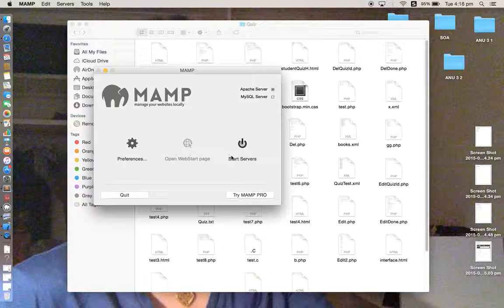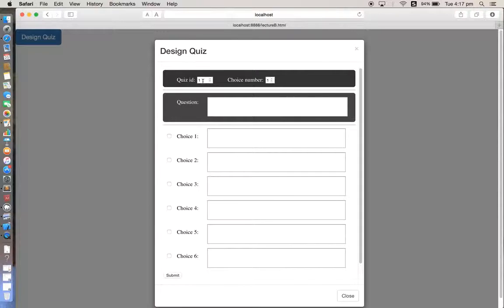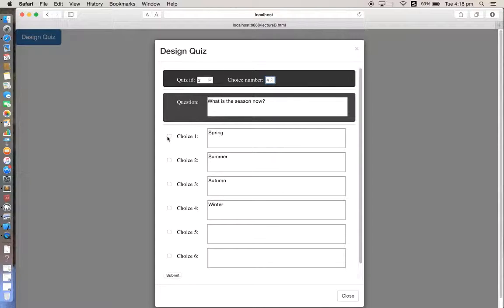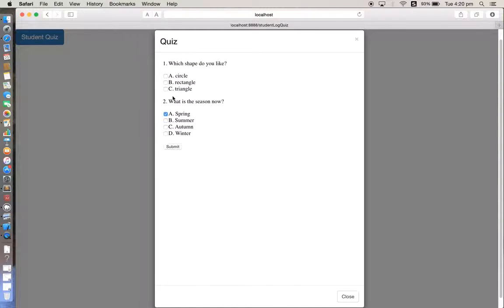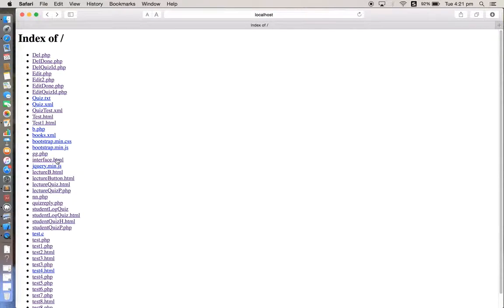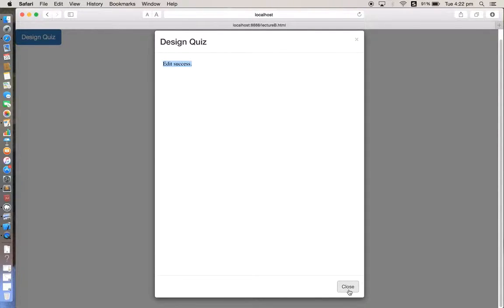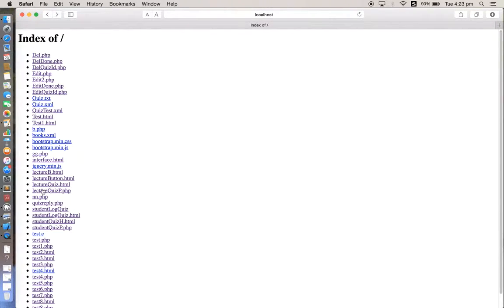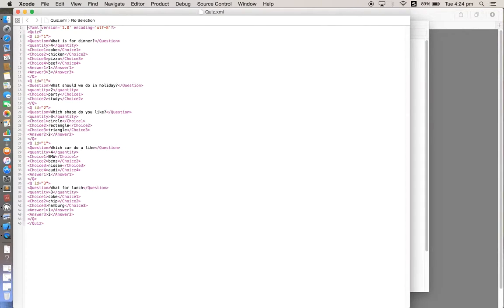quiz module video